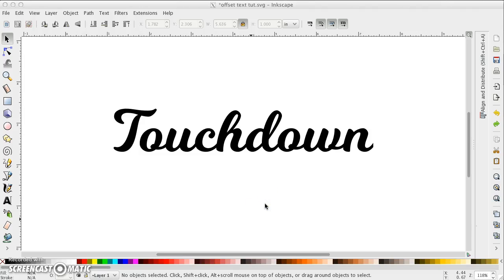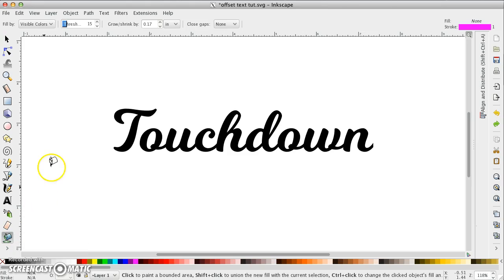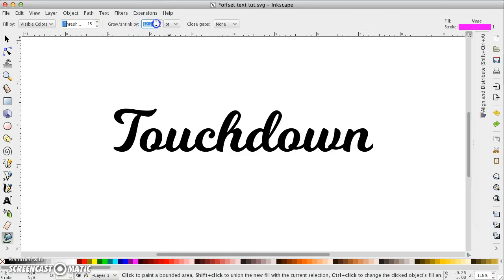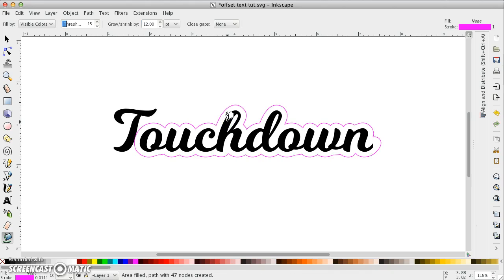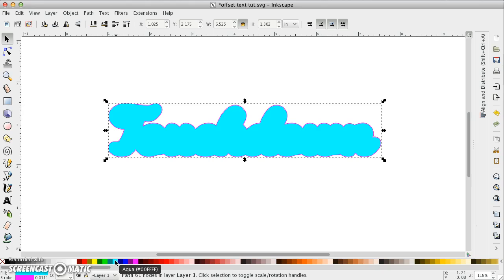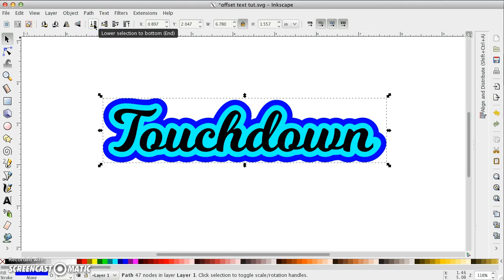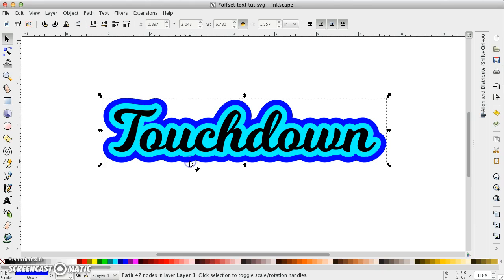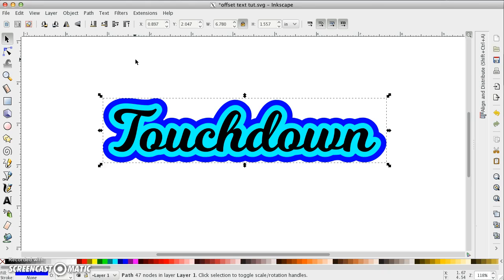Offset Text in Inkscape the easy way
How to use the Paint Bucket Tool in Inkscape to quickly give your text an offset (also called shadow, mat, border or margin) of a given width. For more information and step by step instructions, please Important: If you are a beginner to Inkscape please watch my Paint Bucket Intro video first for more details on the Paint Bucket Tool, including how to get your defaults to match mine